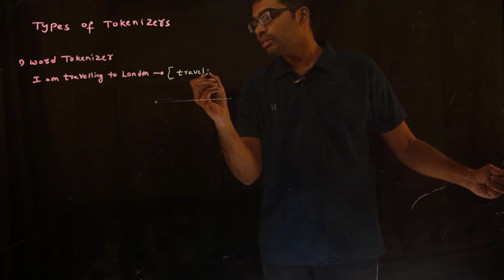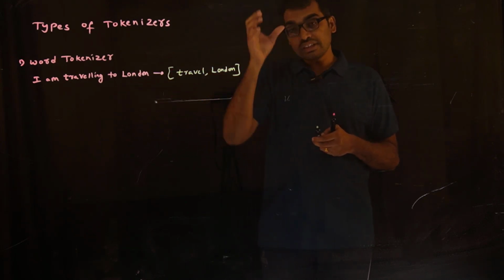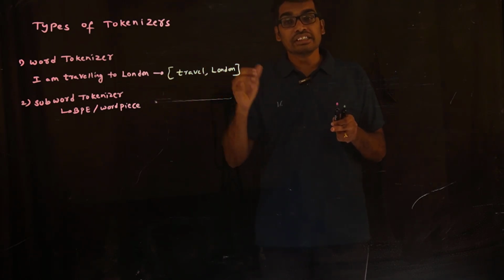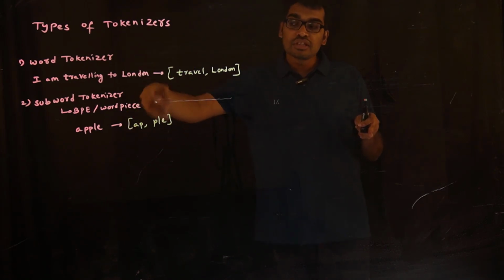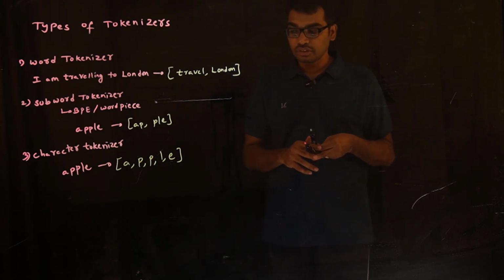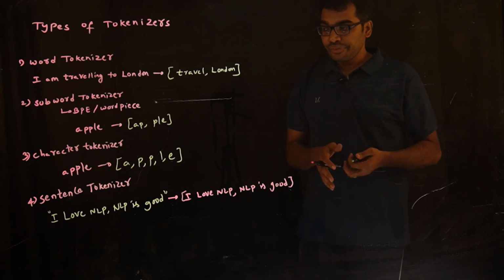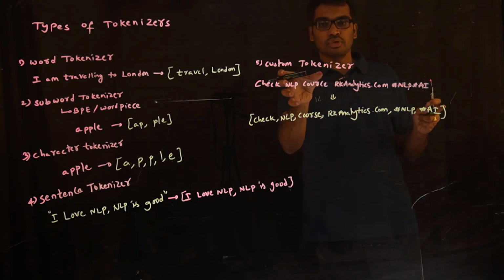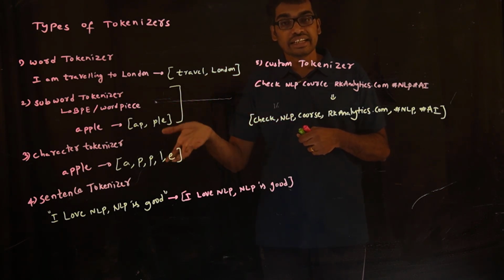Mastering NLP! Word, Subword, & Character Tokenizers in NLP -- Video5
Welcome to our NLP-focused YouTube channel! In this video, we dive deep into the world of tokenization, an essential step in Natural Language Processing (NLP). Join us as we explore various types of tokenizers and their significance in text processing.

Tokenization is the process of breaking down text into smaller units called tokens, such as words, subwords, or characters. In this tutorial, we cover word tokenization, subword tokenization like Byte-Pair Encoding (BPE), character tokenization, whitespace tokenization, and even custom tokenization for handling URLs and social media data.

Each tokenizer plays a unique role in NLP tasks, from sentiment analysis and language translation to text classification and named entity recognition. We'll showcase examples and practical use cases to demonstrate the strengths of different tokenization techniques.

Whether you're a budding NLP enthusiast or a seasoned data scientist, this video equips you with the knowledge to choose the right tokenizer for specific language challenges and optimize your NLP projects.

Let's embark on an exciting journey through tokenization in NLP together!